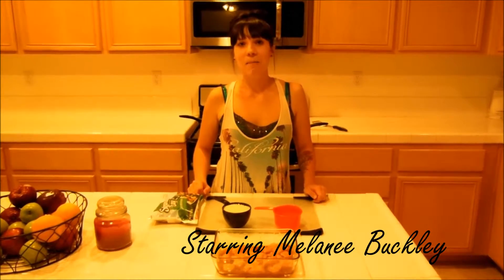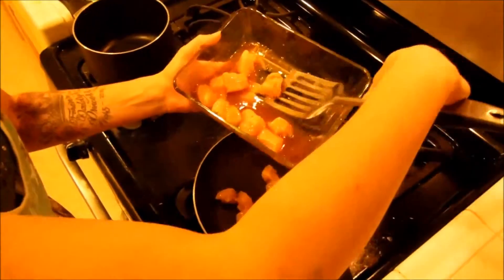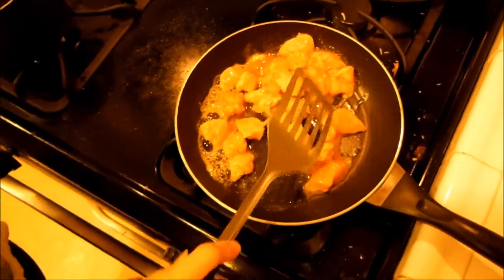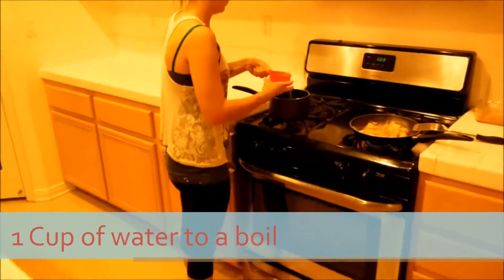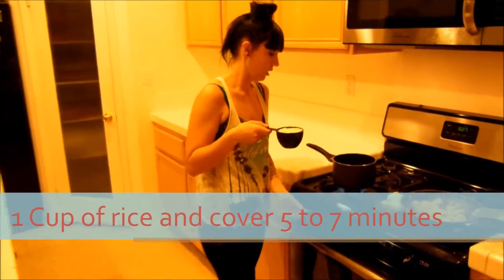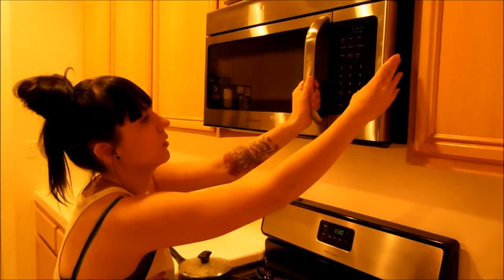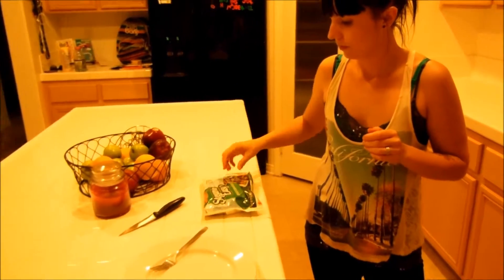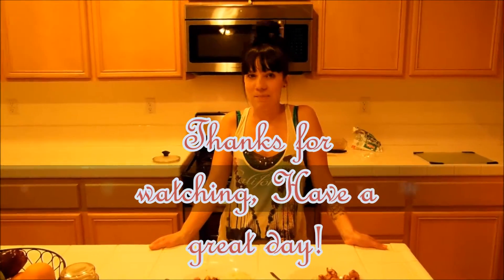Healthy Cooking Orange Chicken with Melanee Buckley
Healthy cooking panda express orange chicken with Melanee Buckley.
Boneless chicken with orange sauce, white rice, and Asian style veggies.